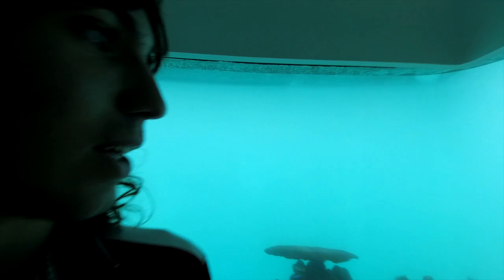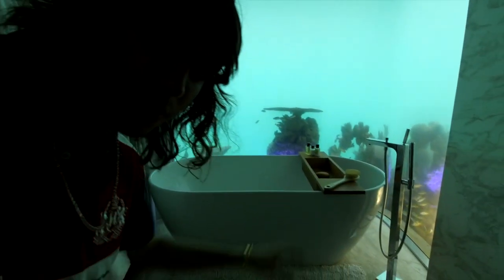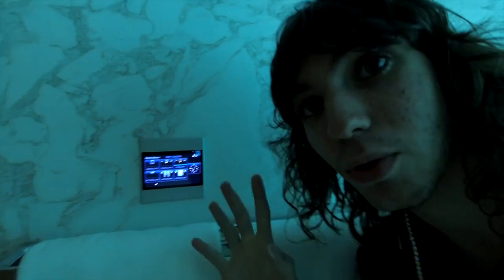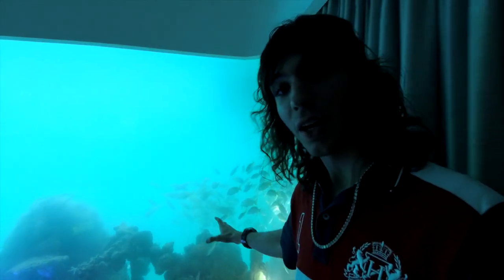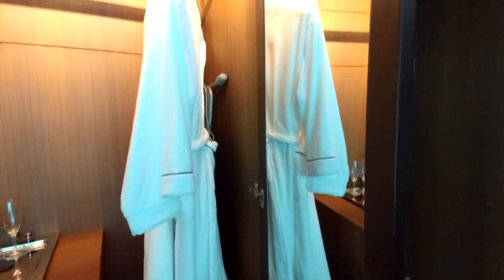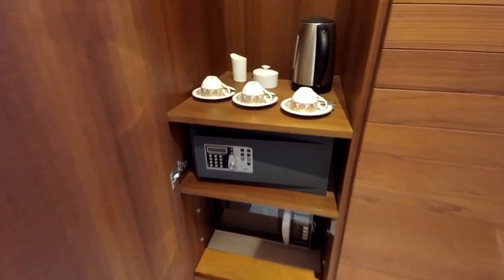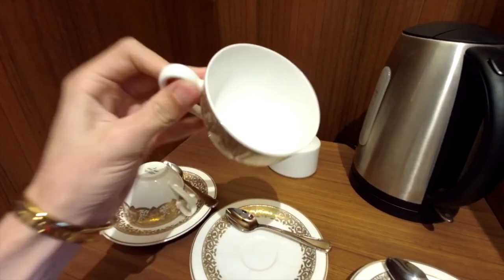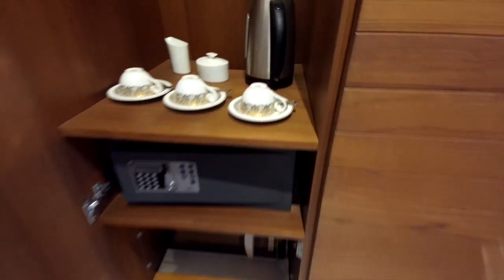The 25 Million dollars floating villa in Dubai !